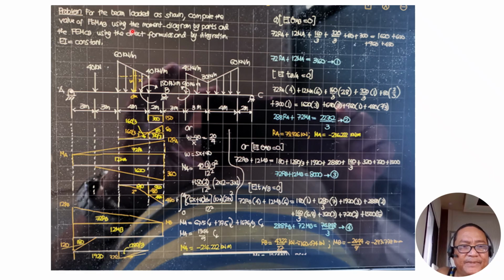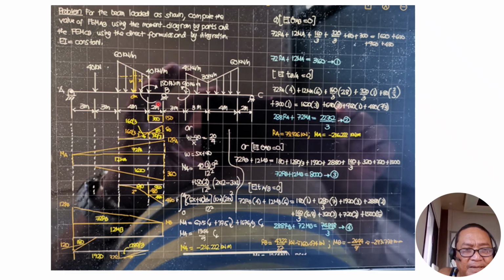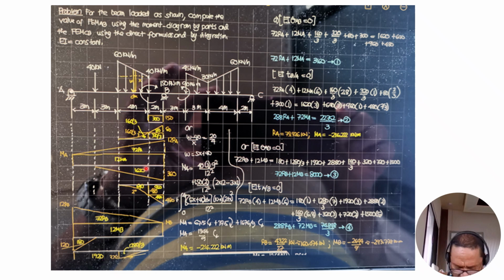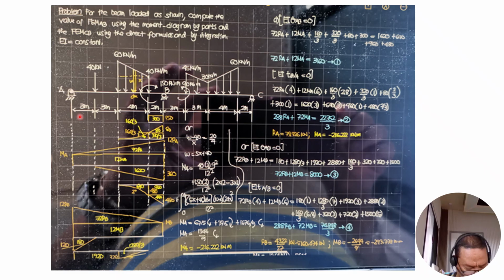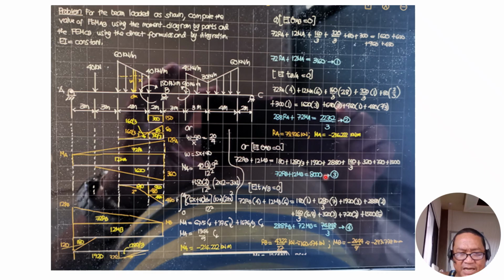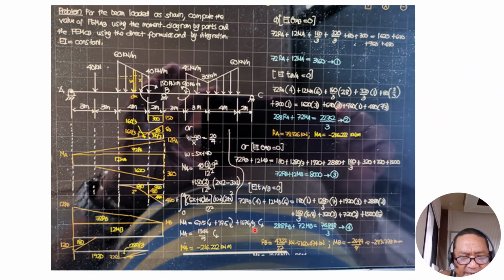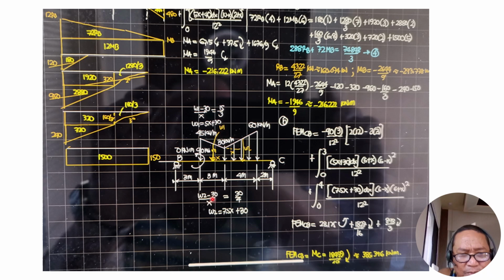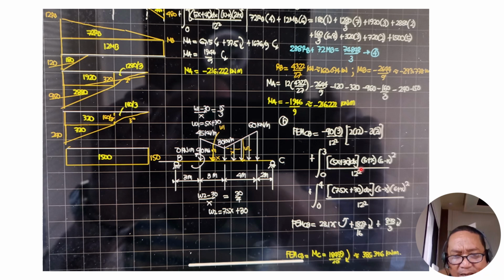FIXED END MOMENTS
This video presents calculations of FEM necessary in analyzing continuous beams using the moment diagram by parts ang by direct formulas and integration. The second part (on moment diagram by parts) is assigned to my viewers and students for practice.